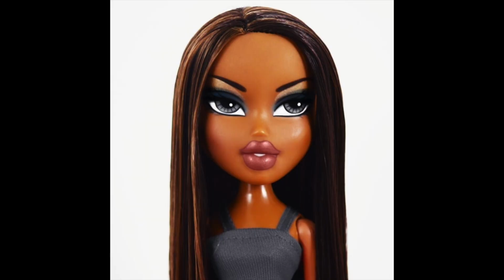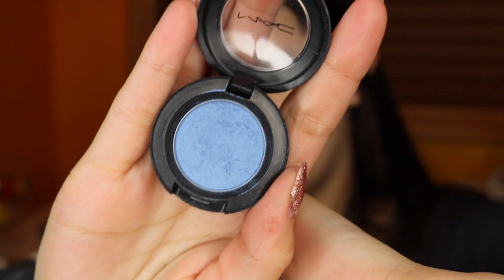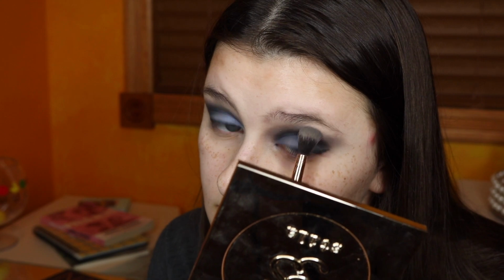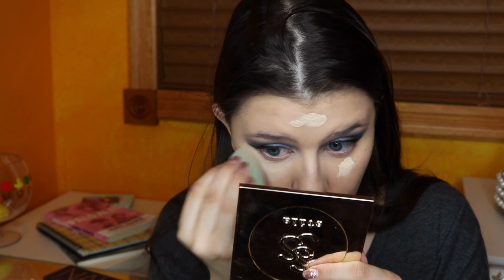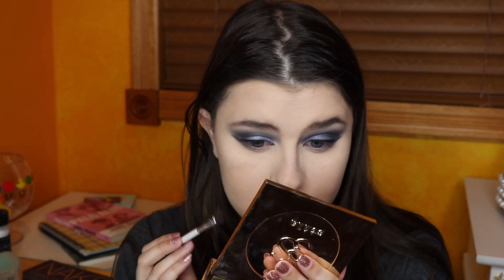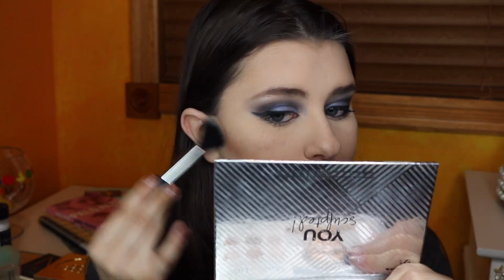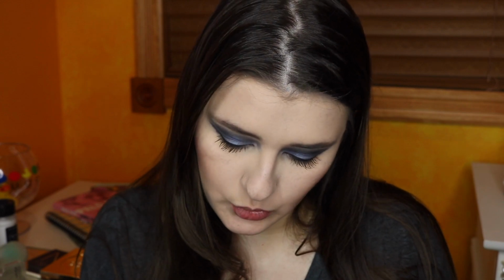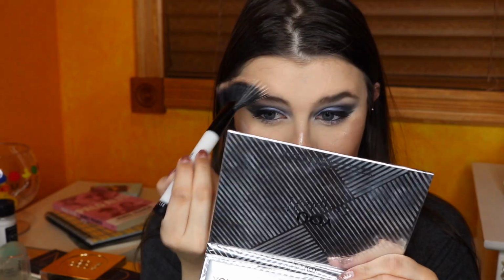BRATZ DOLL MAKE UP CHALLENGE | americanbeauty98